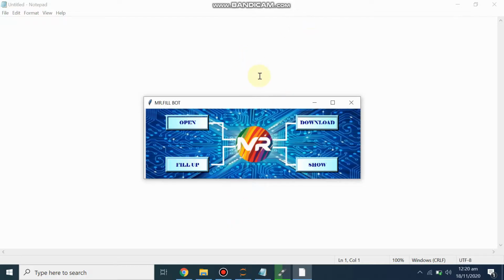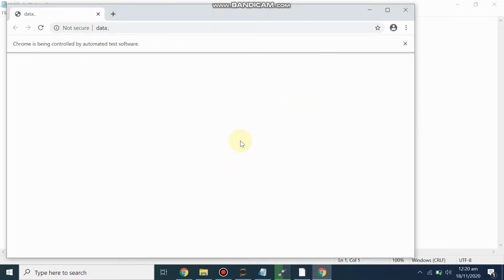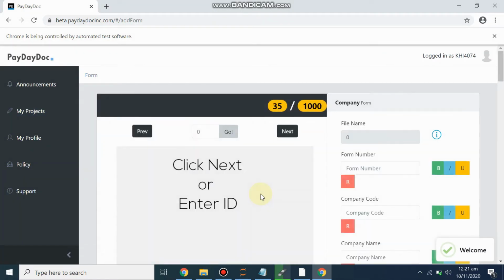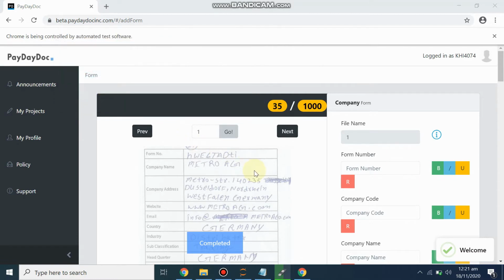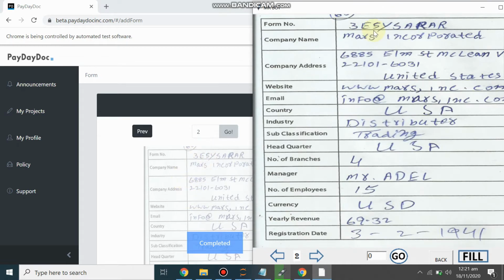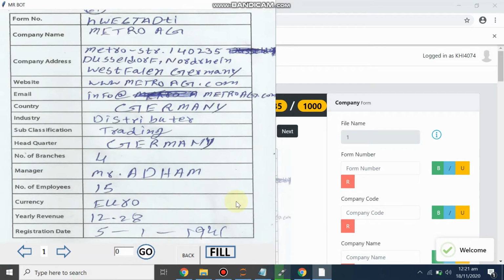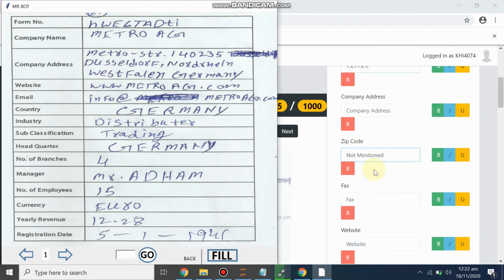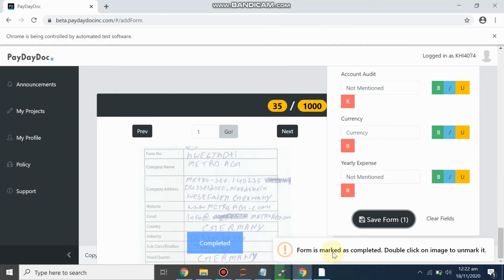Python Web Automation | Web Automation Bot | Paydaydoc | 2020| Earning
In this video I will show you python web automation bot

If you want to make your own working bot then you can comment in this video in the comment box

if you wants to know more about the amazing facts of tkinter python and also for this software then visit our github repositories, the link is given below 👇👇👇:

pay day doc
online earning